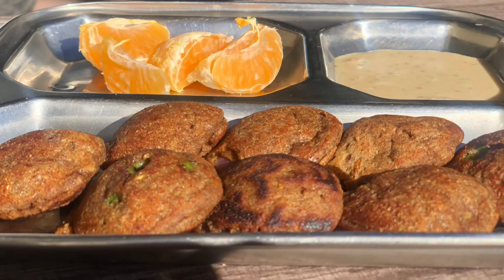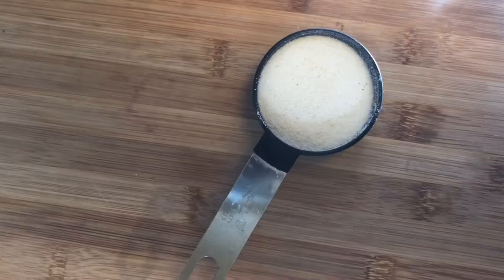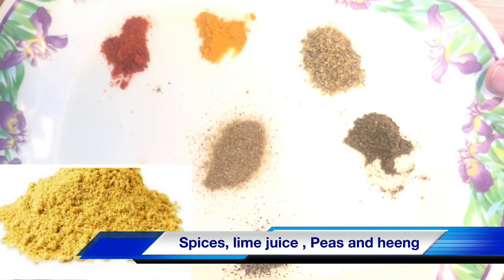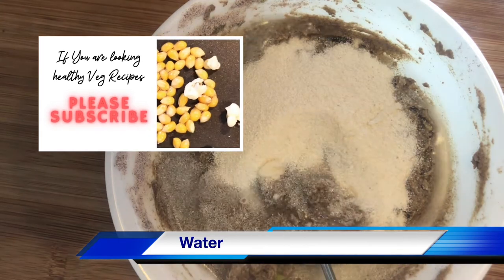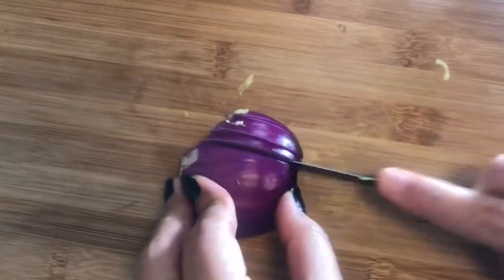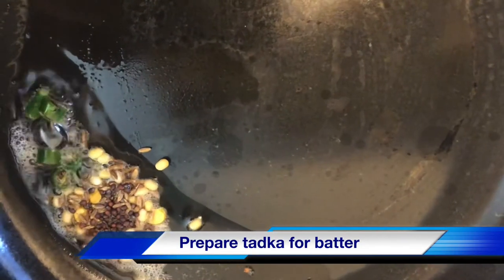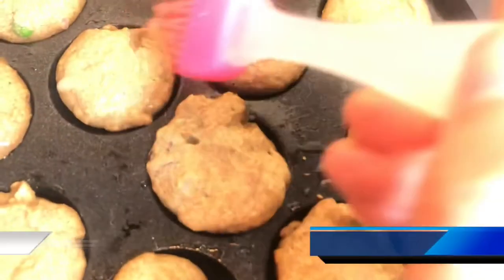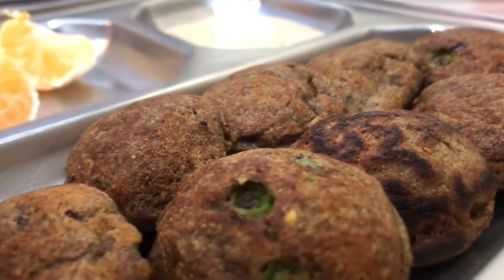Ragi 🥑 Avocado Paniyaram|Instant Healthy Breakfast Recipe|Weight Loss Recipe|Finger Millet Recipe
This is a healthy weight loss veg recipe that instantly can make with available ingredients. This recipe is easy to make, nutrient dense.
Paniyarams/Appes are surely one of the best food item to whip up in a short period of time and they can cook in very less oil.Adding avocado it becomes more healthier. Do try this recipe kids also will love it .